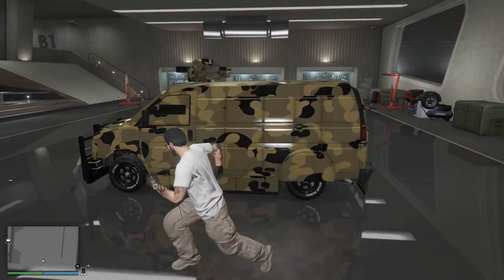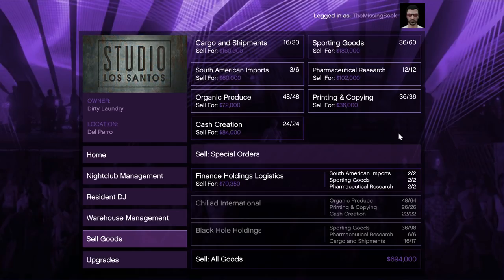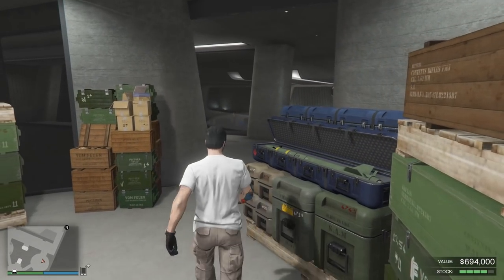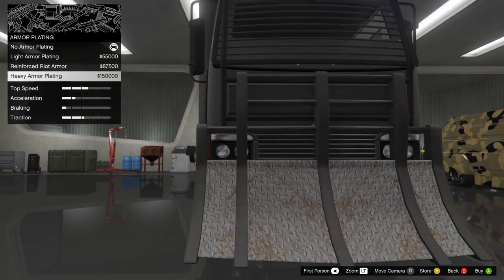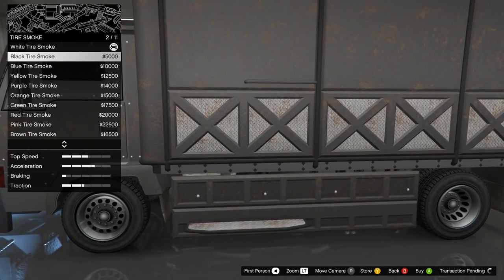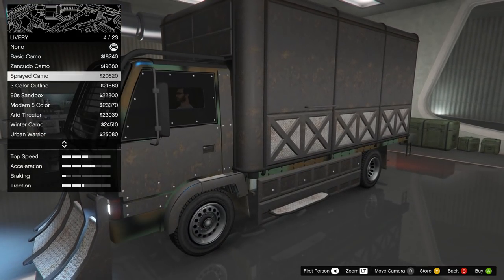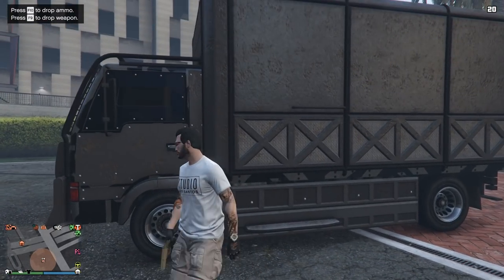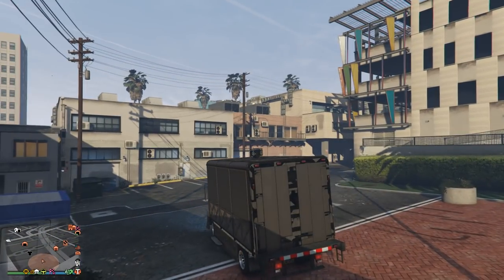E287 Our Maibatsu Mule Custom Medium Nightclub Sell Vehicle! - Lets Play GTA5 Online PC 60fps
Ep.287 Our Maibatsu Mule Custom Truck Customization Review! The 'Medium' Nightclub Sell Mission Vehicle!

Hello Awesome Sock Fans! :)

I realized, as you will see, that we can not sell the amount of crates that we currently have sourced & stocked down in our Nightclub basement warehouse... at least not in one sell mission anyway! ;)
So it seems this is a great time for us to buy our 2nd 'medium' sized Club 'crate sell mission' vehicle, the armored, and weaponized Maibatsu Mule Custom industrial truck! :)

See you all back again very shortly for the next episode when we try out our new Mule Custom truck for our first ever 'medium' Nightclub warehouse cargo sell mission! :D

Check Our Playlists For Even More Guides!

I'm Also Very Pleased To Feature More Awesome Sad Puppy!

GTAV GTAOnline GTA Online GTAO grandtheftauto
Gamers Rockstar Games Gaming letsplay lets play Tutorial Review Guide Tips Cunning Stunts SSASSS Doomsday Heist Smugglers Run Bikers DLC After Hours Nightclub GTA5